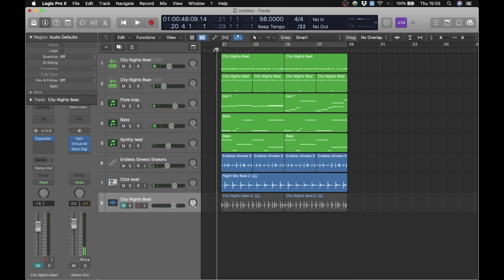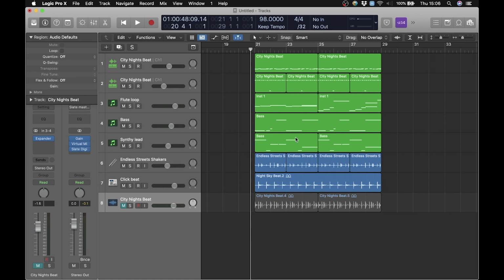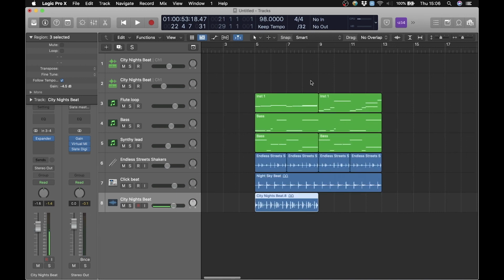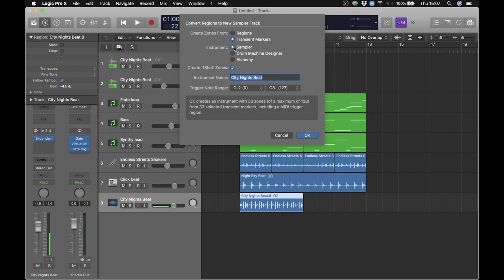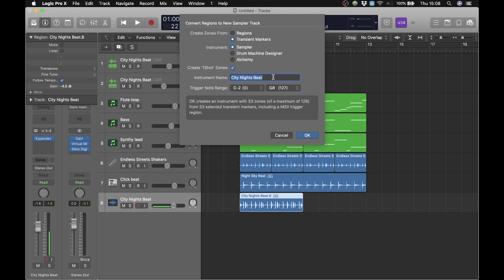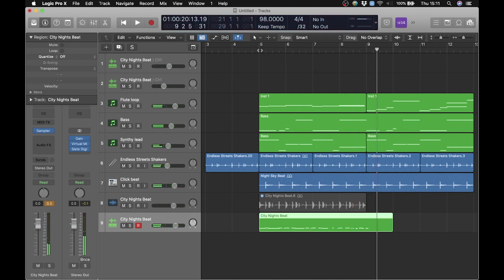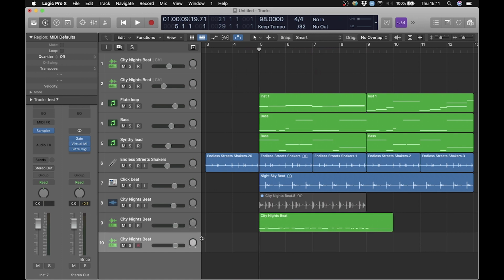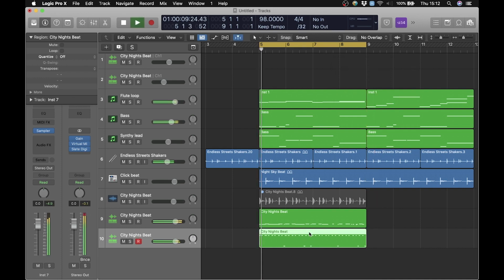How to create a sample instrument from a drum loop - get your J Dilla on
One of the great ways for creating beats for your tracks is to use loops. Sometimes you don't want to just drop them in, but you want to mess them up and create something new. This tutorial is all about to create your own sampler instruments from drum loops.

We'll be looking up how to create your new sampler patch, how to chop up the audio, and how to reprogram the beat to create something completely new.